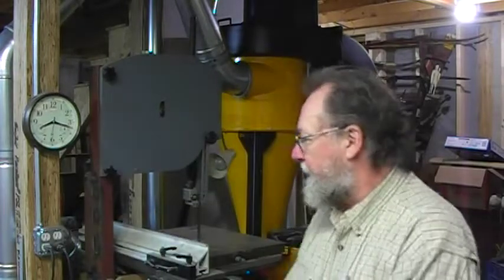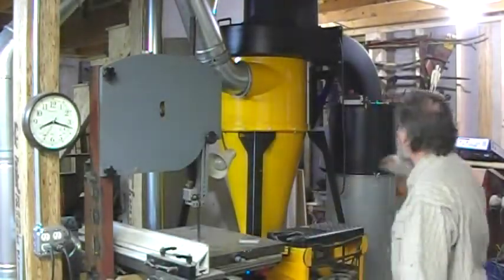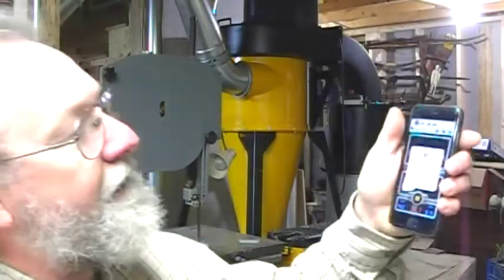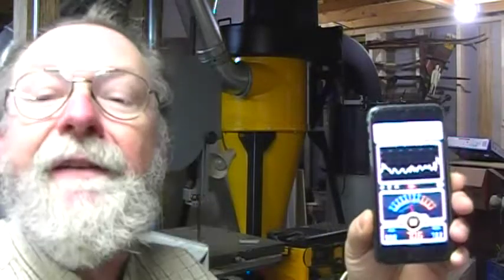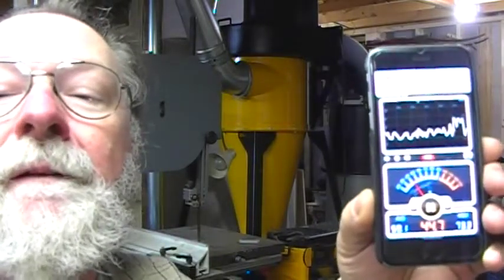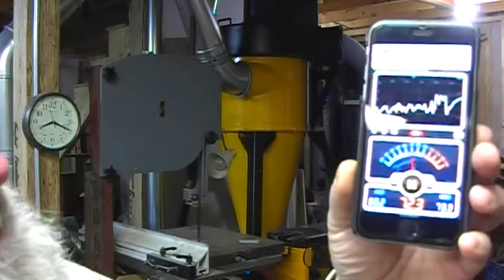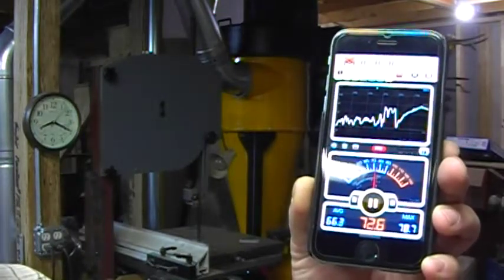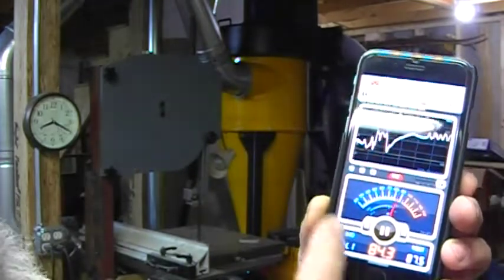Quieting your dust collector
Will Sampson from FDMC magazine and the Woodworking Network demonstrates how the new silencer from Oneida Air can cut up to 7 dBA from dust collection system noise.